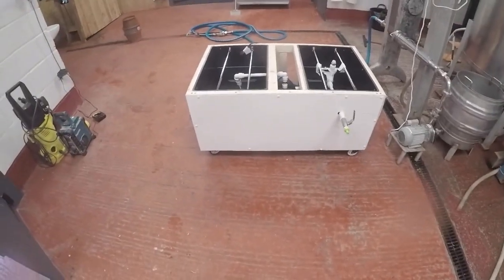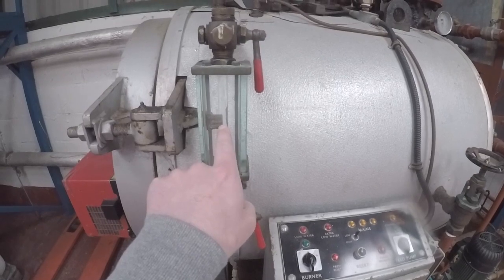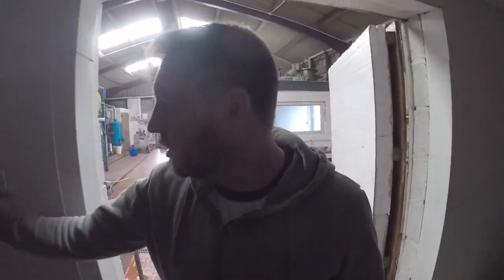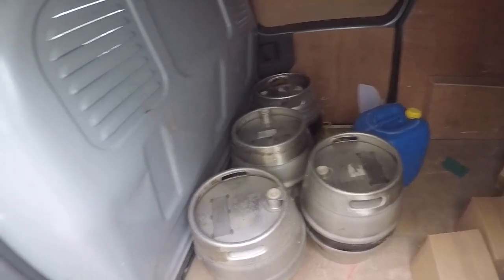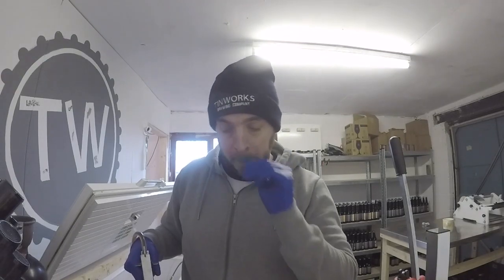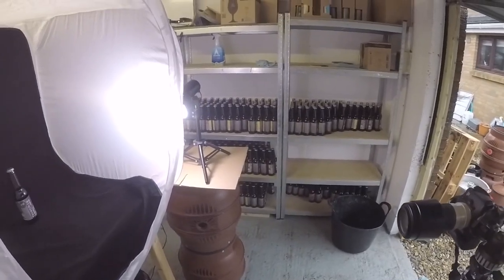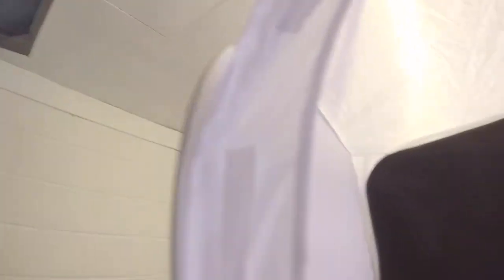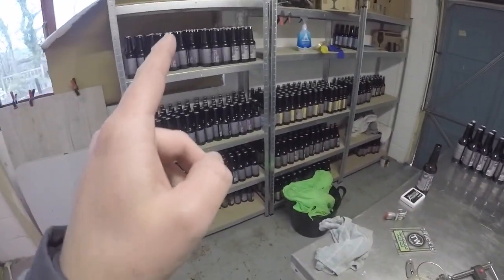Tinworks Vlog #25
This video is about Vlog